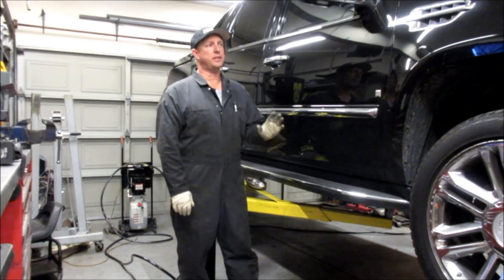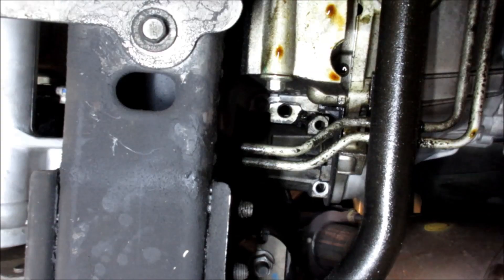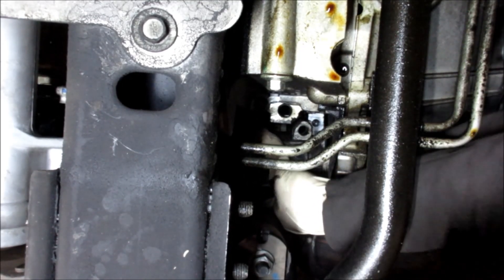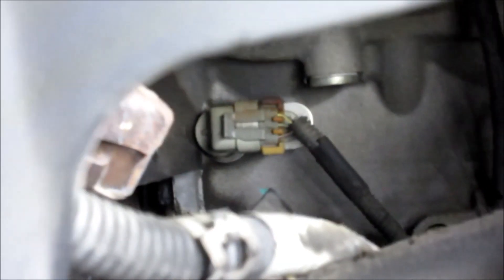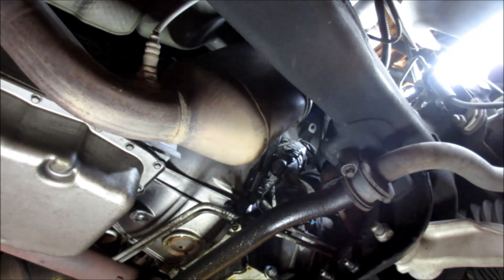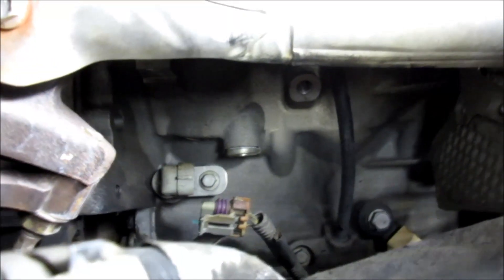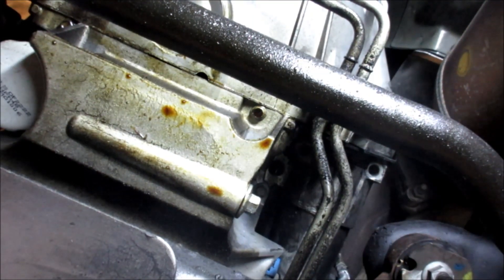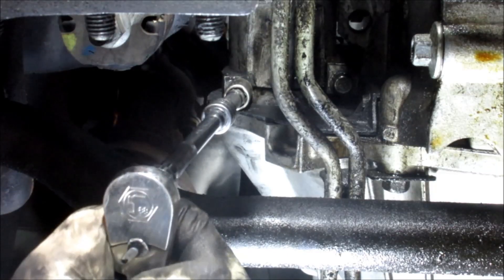Chevy GMC Cadillac GM 4.8L 5.3L 6.0L 6.2L crank sensor replacement